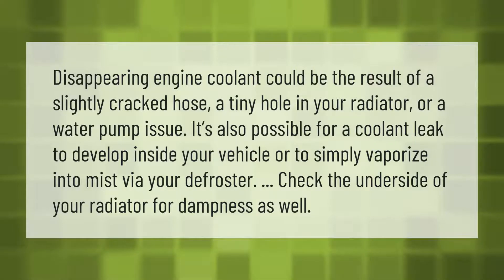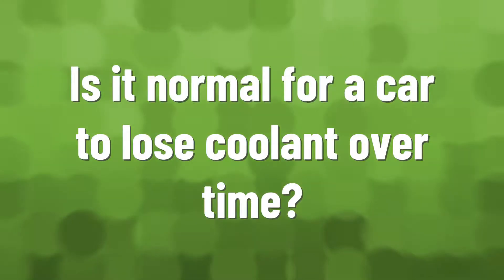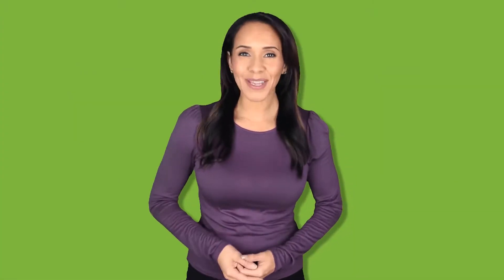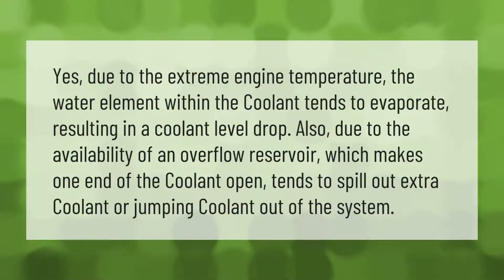Why does my engine coolant keep disappearing?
00:00 - Why does my engine coolant keep disappearing?
00:39 - Is it normal for a car to lose coolant over time?

Laura S. Harris (2021, May 8.) Why does my engine coolant keep disappearing?
    AskAbout.video/articles/Why-does-my-engine-coolant-keep-disappearing-242570